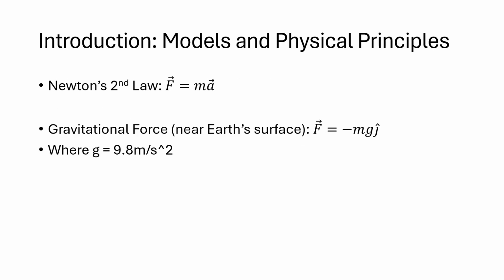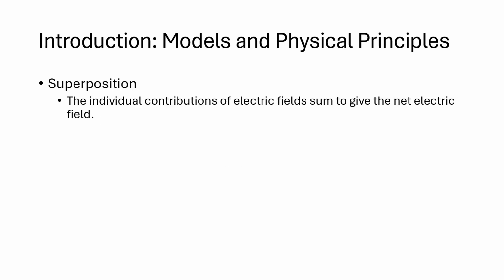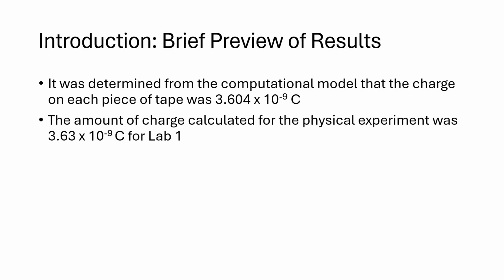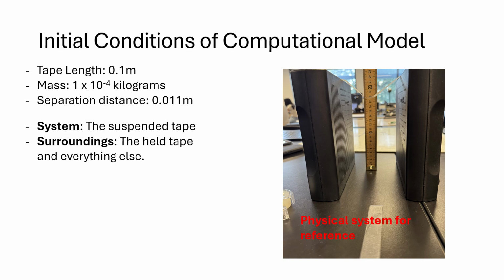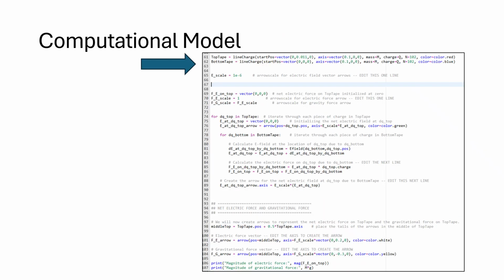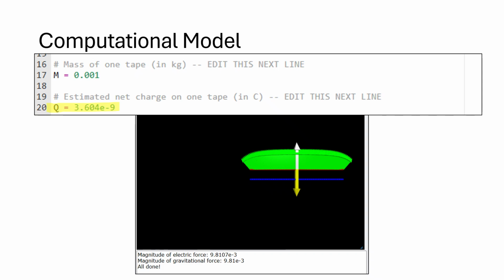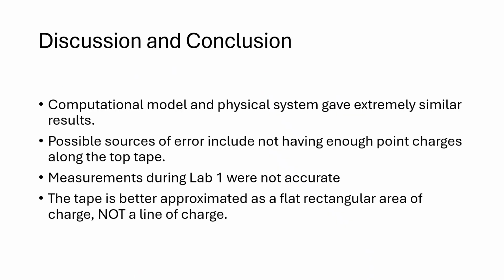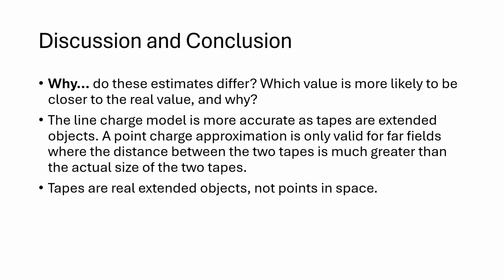PHYS 2212 Lab 2